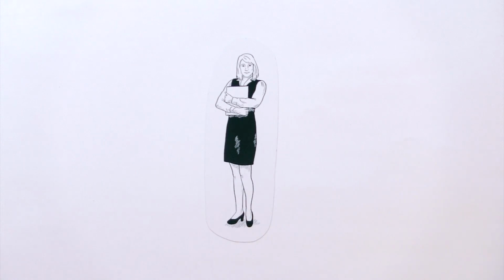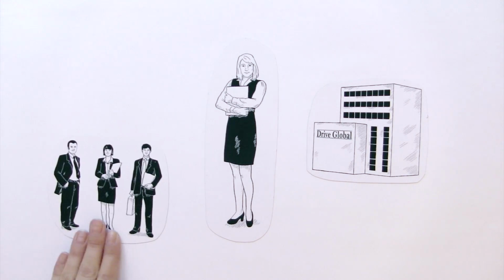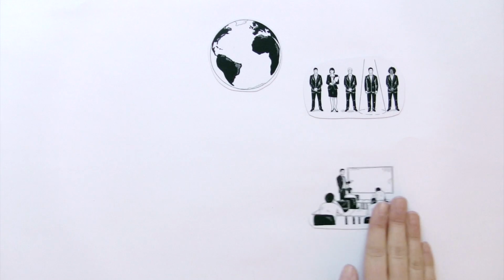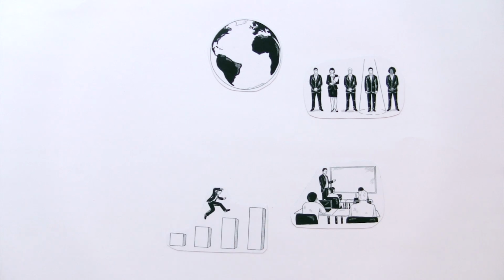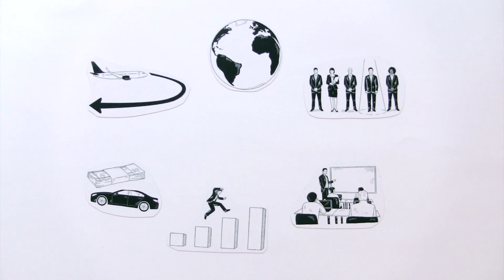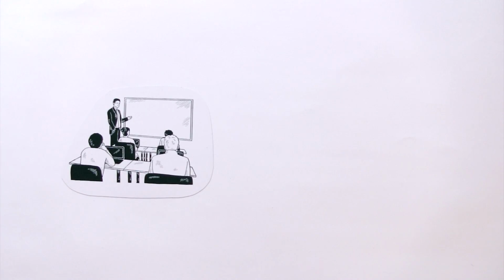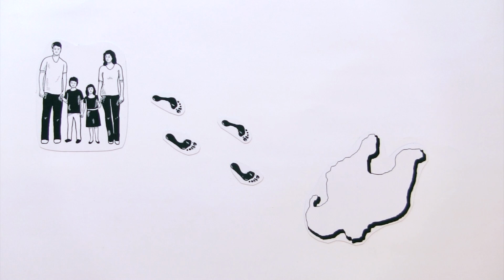Introtain - International HR Management - Training and Development (english version)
This video is an introduction to the topic of Training and Development, a key activity of International HR Management. The audience learns about an international assignment as an important training and development tool. It illustrates what aspects of „Training and Develpment“ are needed in order to prepare an expatriate for an international assignment . It oulines major challenges and suggest a systematic training and development program before and during the international assignment. This video is part of a series of INTROTAIN videos on International HR management of the Leuphana University Lueneburg.